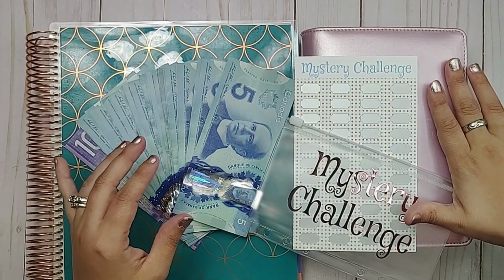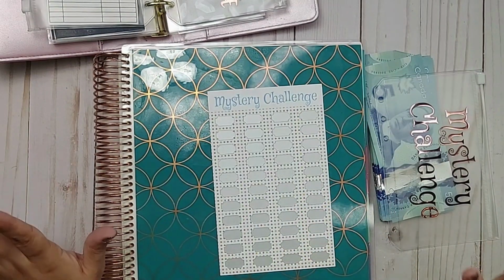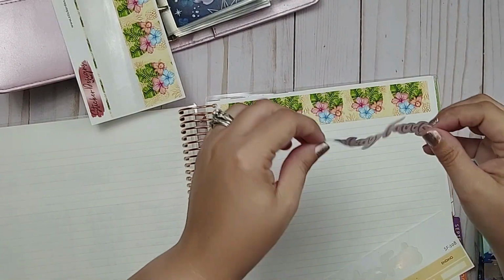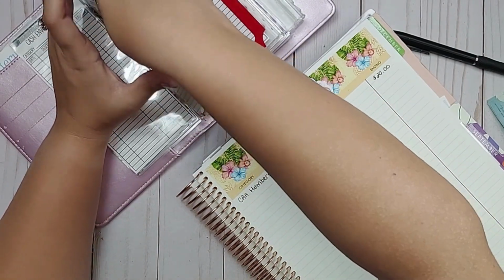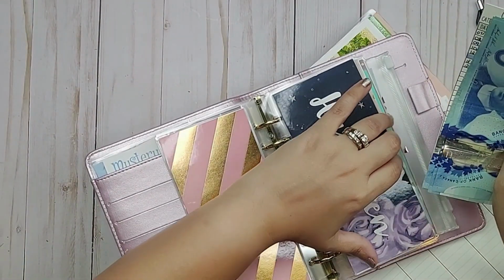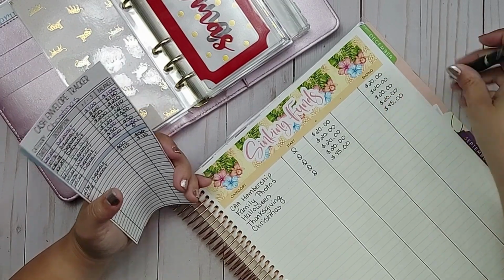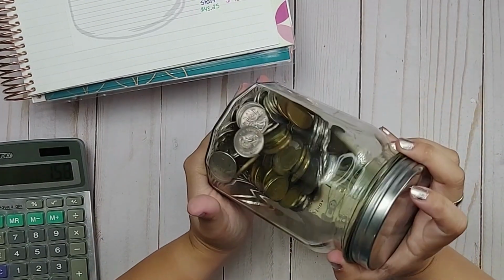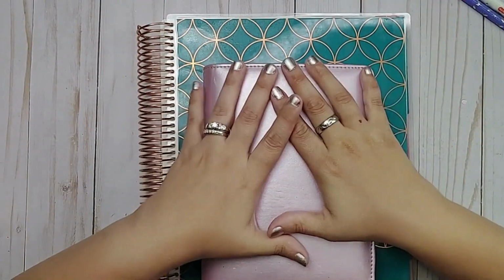STARTING OVER! | Restart of Sinking Funds | Savings Update | Not much to start with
It's time to RESTART our Sinking Funds and do a quick update on my Savings Jar.  Definitely been a rough time but I think this will be good.

New Mystery Challenge Scratch Off cards are available on my website - linked below.

~ Sharpie S-Gel Pens
~ Papermate Flair Pens
~ 30 Pocket Wall Organizer
~ Filming Phone Stand

If you're interested in purchasing some Erin Condren products, use my referral - to get $10.00 OFF your first order.

This is NOT a sponsored video.  I share my own opinion freely.